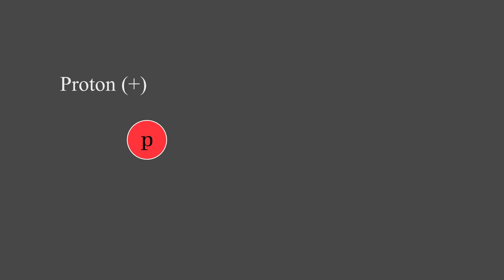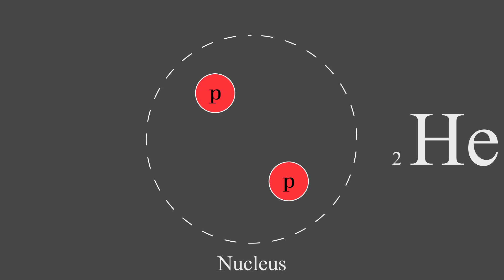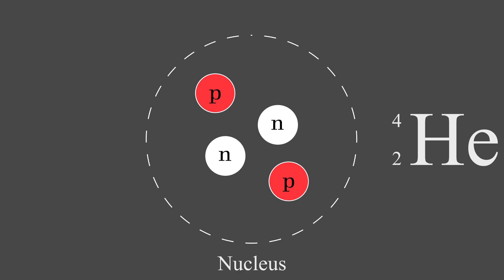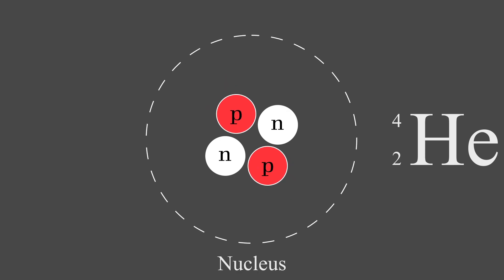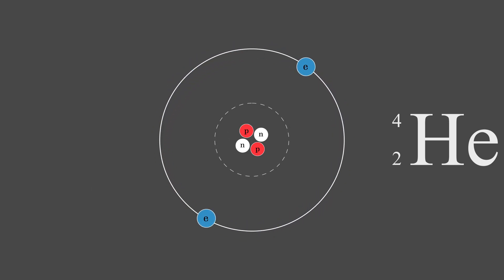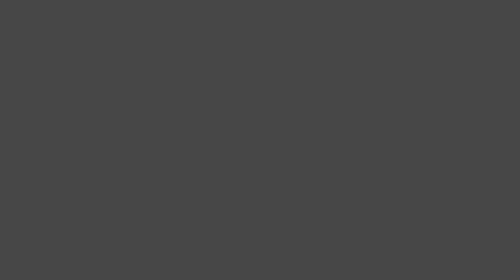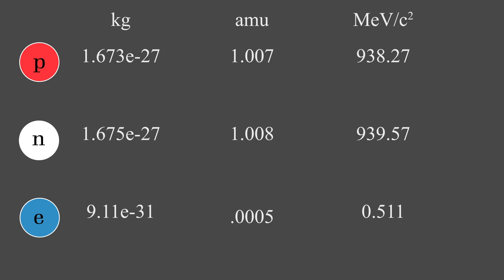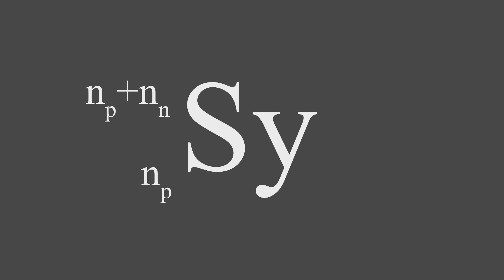Basics of the Atom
Atoms make up all matter. In addition to this, it is crucial to understand their structure in order to understand much of the nuclear science world. In this video, I go over the basics of the protons, neutrons, and electrons that make up atoms, as well as isotope notation.